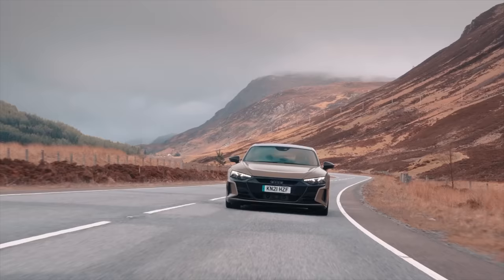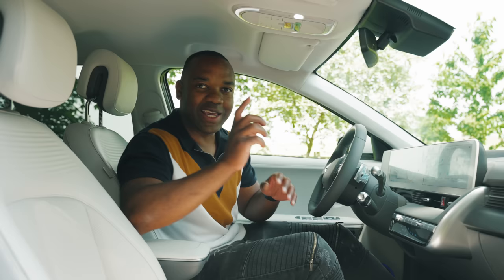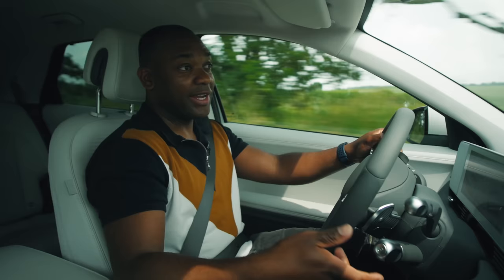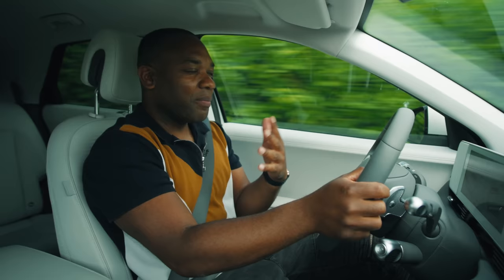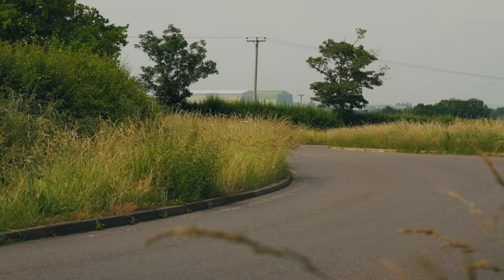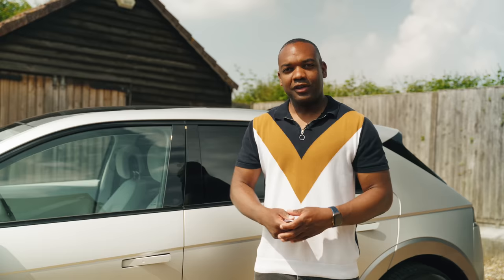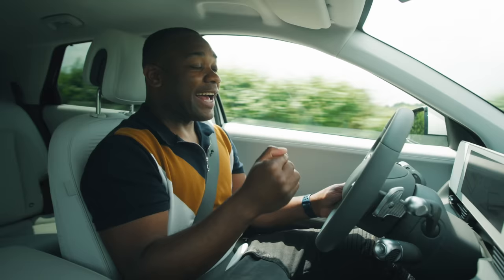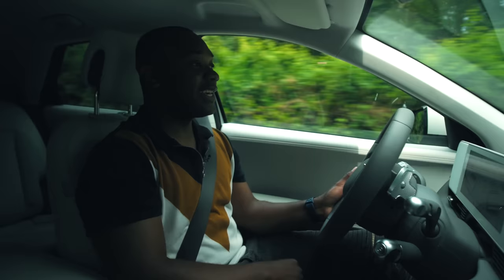NEW Hyundai Ioniq 5 Review: Tesla FINALLY Meets Its Match? | 4K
Rory's back with a review of the new Hyundai Ioniq 5, an electric car with quirky looks, loads of space inside and some of the most clever tech you'll find on any vehicle. Is it a Tesla killer?

✅ best-ofs